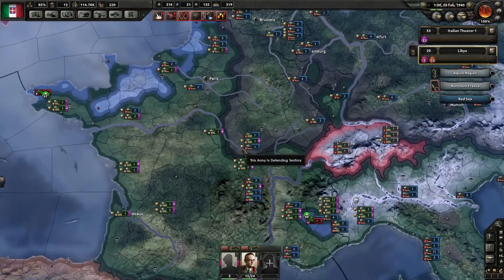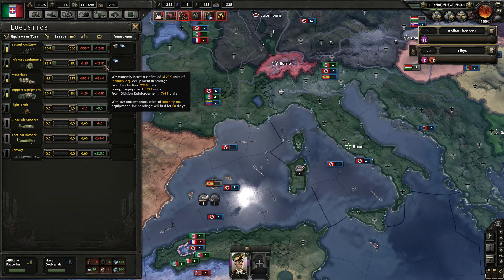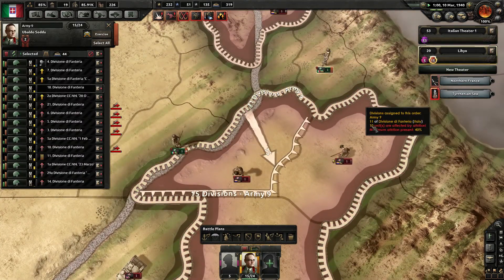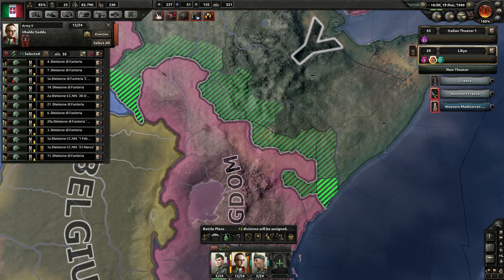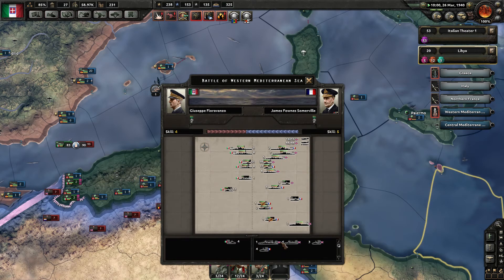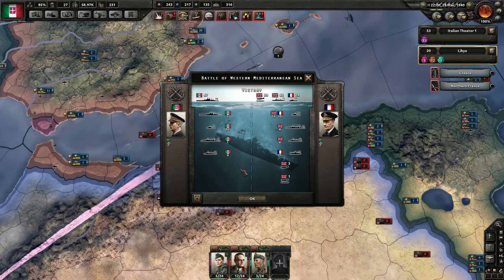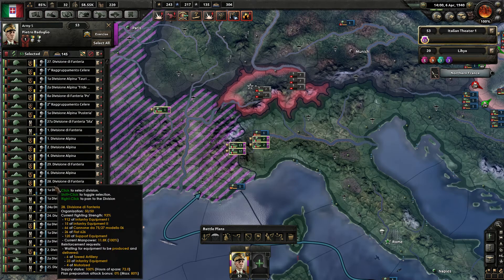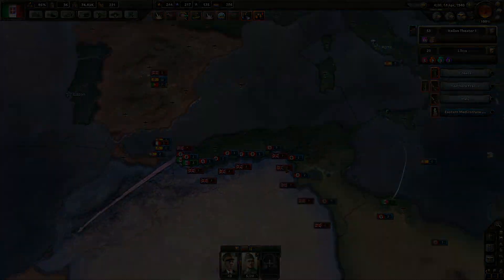Hearts of Iron IV: Imperial Italy 18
Salvete Spectatores!

Welcome to my first Let's Play Series. Fitting for a noob without any hands on experience I picked ITAL with the gorgeous DUCE as my first country. Will we fare better than the original did 80 years ago?